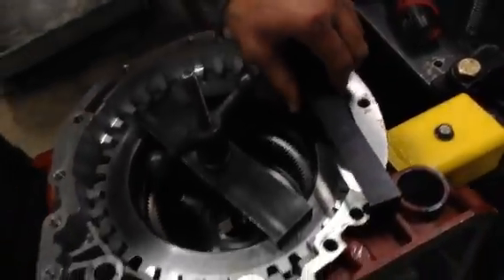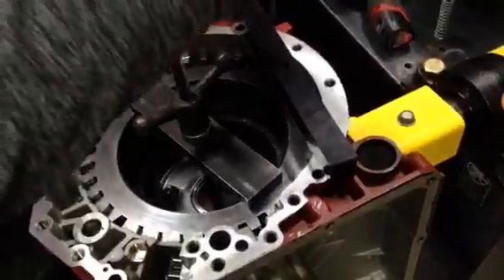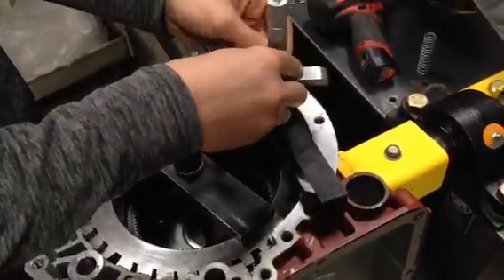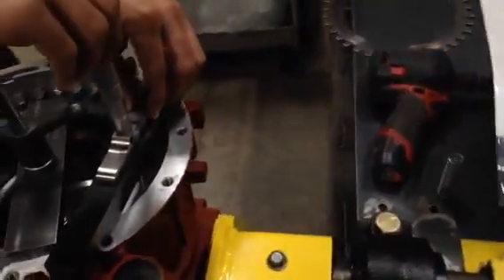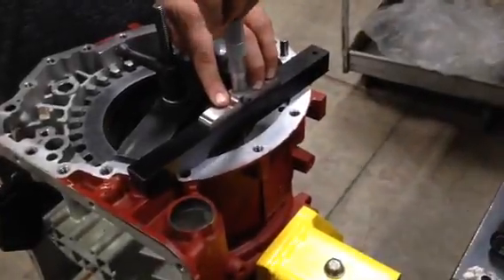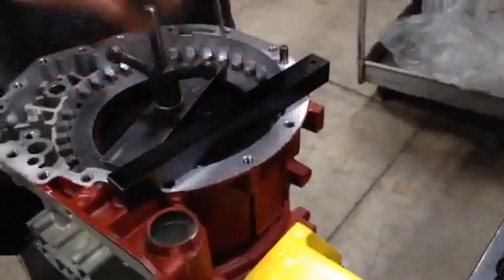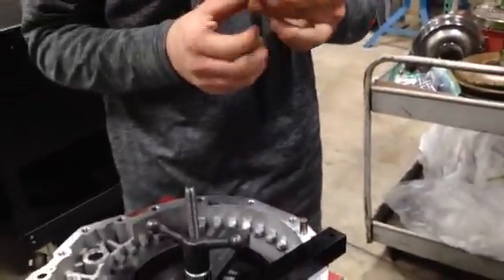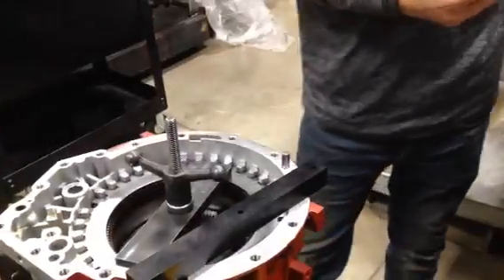2K C5 Clutch Reaction plate selection